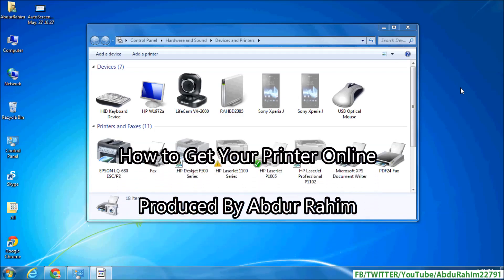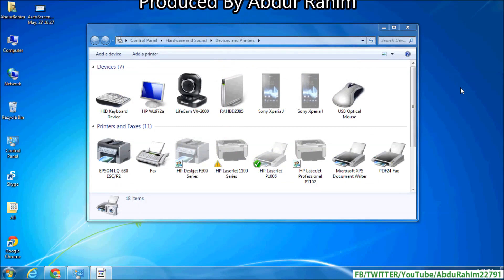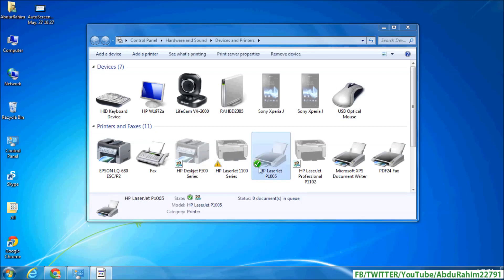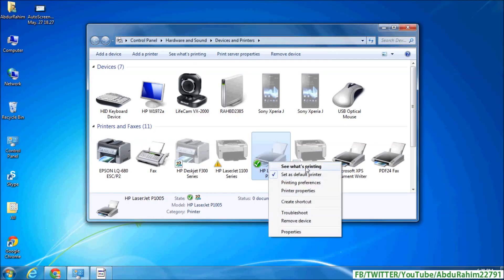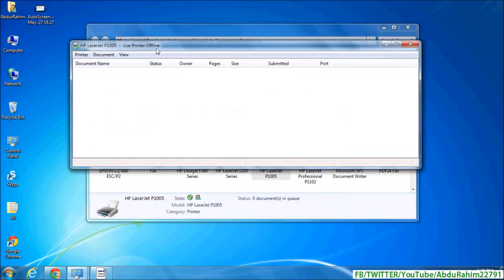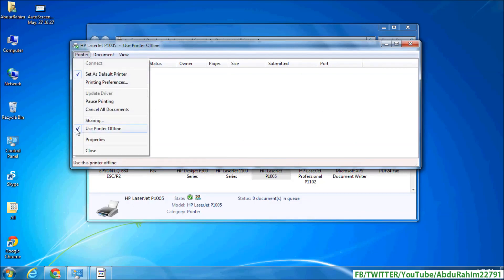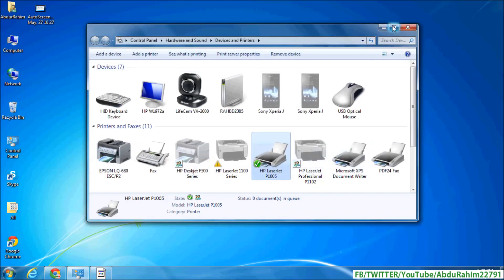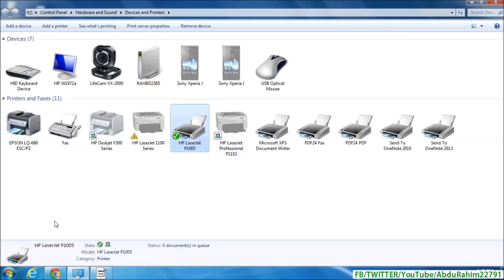How To Get Your Printer Online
In this tutorial we will guide you on how to get your printer online.

Learn how through the Printer tab you can go and check if the printer that you have connected is ready for use or not. This is a fairly easy process.

Check out Latest Computer on Amazon Store
On Amazon (PAID LINK)

There may be times when your printer is connected, and it's on, but for some reason when you check the printer status, in the devices and printers window, it appears offline and won't print any documents.

To understand how to check if your printer is online follow the steps given below.

Step 1 -- Select the "see what's printing" option

To resolve this issue, right click on your printer and click on the "see what's printing" option.

Step 2 -- Alter the Printer tab options if needed

As a result, the printer status window will open up. Over here, move to the Printer tab and make sure that the Pause Printing option and the Use Printer Offline option both are unchecked.

Step 3 -- Refresh the window

After that, close the printer status window and refresh the window. Now your printer is online and ready to use.

Step 4 -- Print documents

Now let's hover the cursor over the printer icon, and there you can see that the printer is now online and ready for printing.

Now you can go ahead and print your documents. From this tutorial above you can learn how to get your printer online.